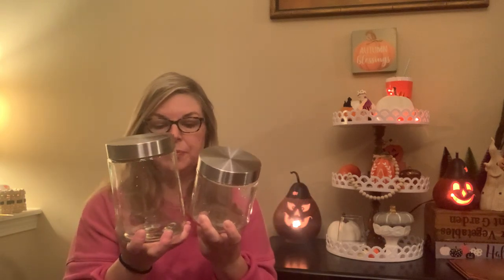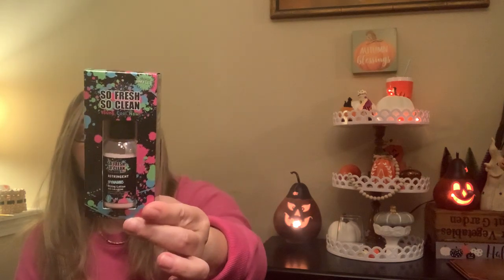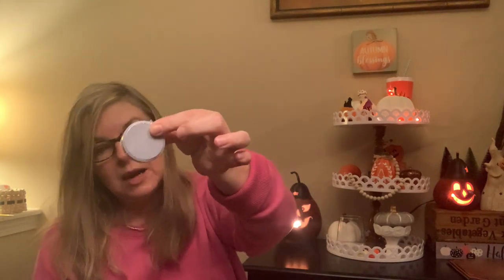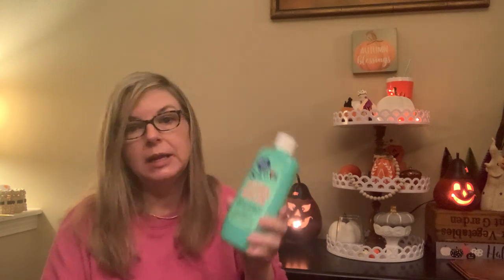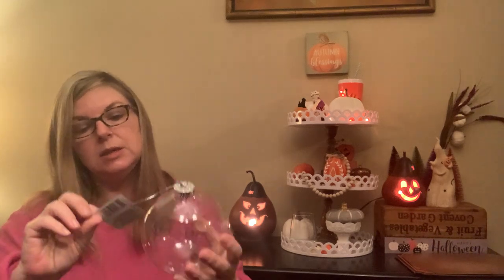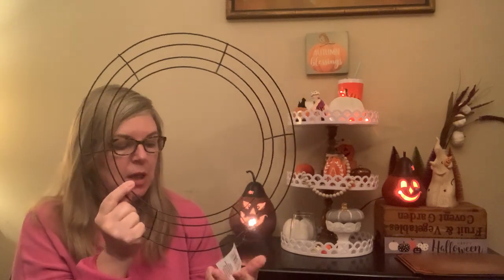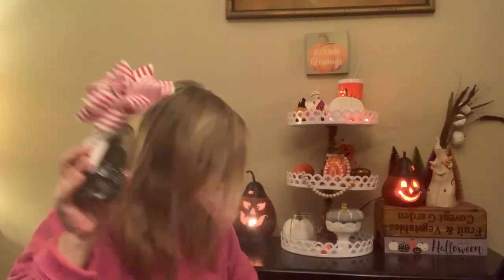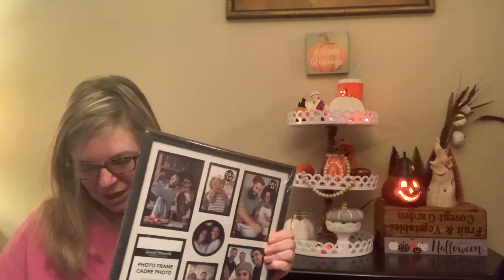Nice & Big DT - Dollar Tree - Haul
Found some great items at a big Dollar Tree near me